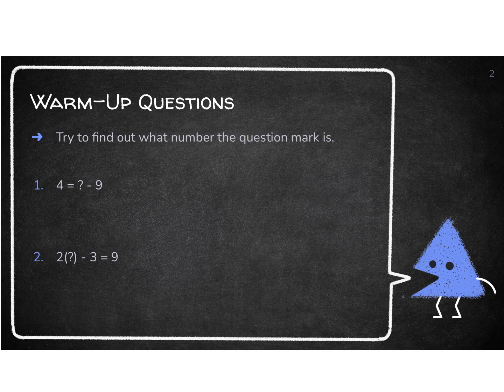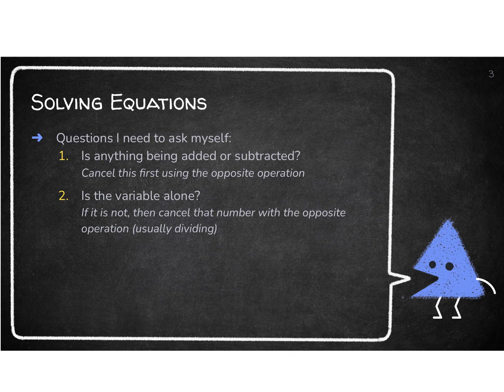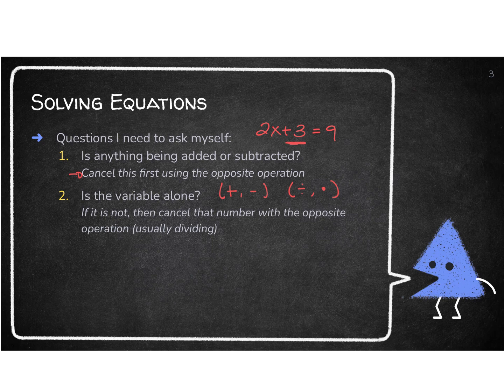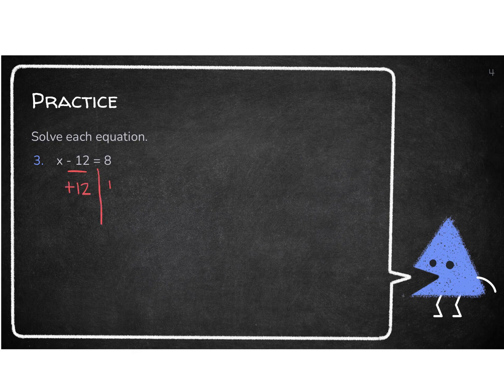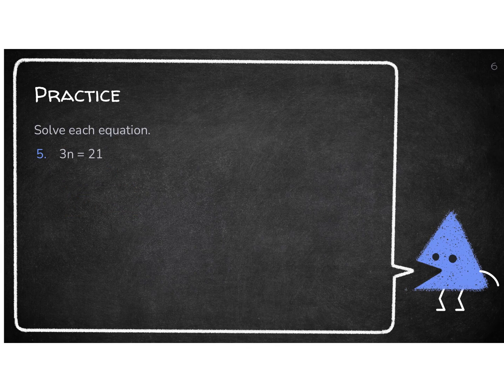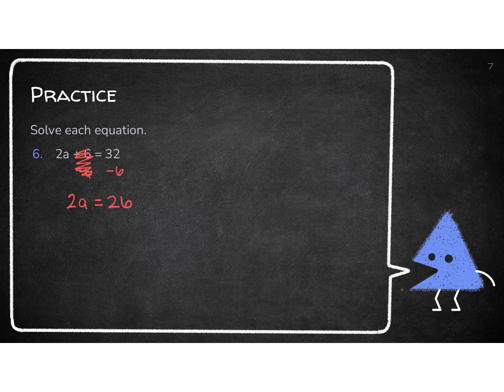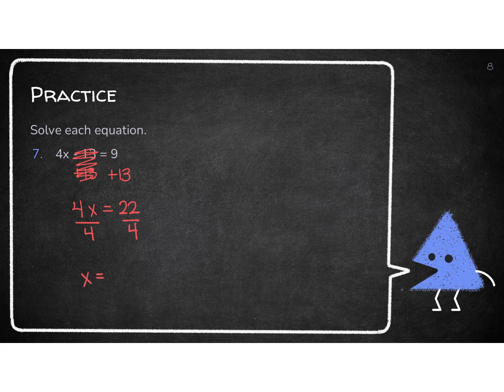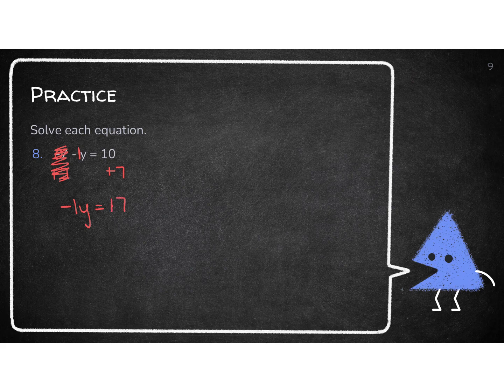Unit 1 Lesson 1 Notes